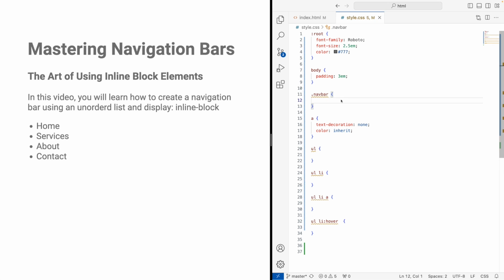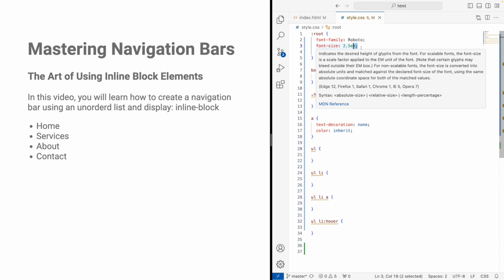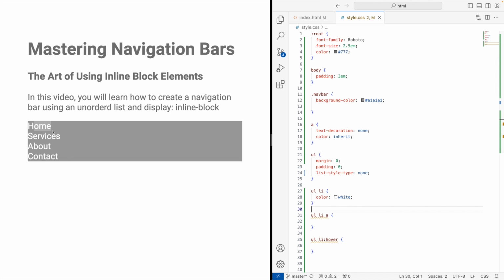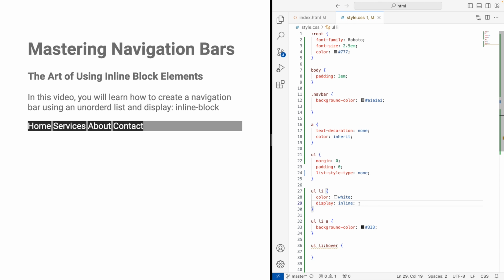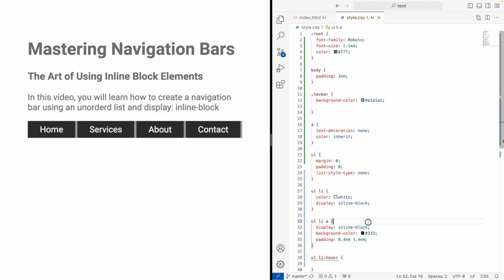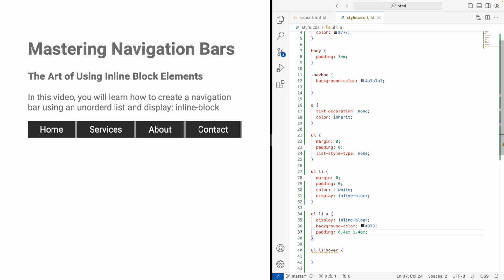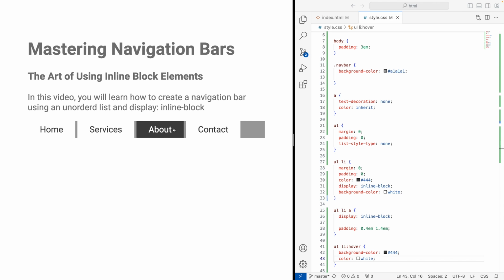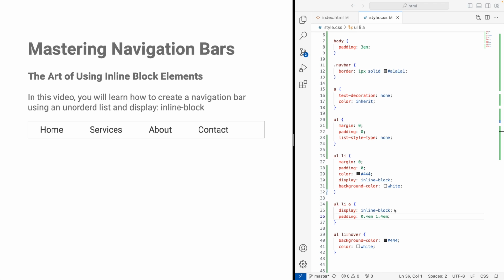Mastering Navigation Bars using Inline Block Elements with CSS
Let's dive into mastering navigation bars using inline-block elements with CSS without using code tags or direct code examples, but rather focusing on the concepts and steps involved in creating a visually appealing and functional navigation bar for your website.

Creating a navigation bar that is both efficient and stylish is crucial for enhancing user experience on any website. The use of CSS, specifically with inline-block elements, allows for precise control over the layout and appearance of your navigation links. This approach is particularly beneficial for web developers looking to design navigation bars that are responsive and easily integrated into various website designs.

When designing a navigation bar using inline-block elements, the primary goal is to structure your elements so they are displayed in a row, rather than stacking vertically as block elements do by default. This is achieved by changing the display property of your navigation items to inline-block. This property is essential as it combines the best features of block-level and inline elements, allowing for the elements to sit side by side while also enabling the setting of width and height properties, which is not possible with inline elements alone.

The beauty of using inline-block for navigation bars lies in its simplicity and the level of control it offers. You can easily space out navigation links, align them to the center or sides of the container, and adjust their size, all while keeping the HTML structure straightforward and semantic. This method also allows for the addition of padding and margins to each navigation link, further enhancing the visual appeal and user experience by making each link more accessible and easier to interact with.

Styling your navigation bar with CSS also involves considerations beyond the display property. For instance, applying a consistent and visually pleasing color scheme, hover effects, and transitions can make your navigation bar not only functional but also a significant part of your website's aesthetic. Hover effects, in particular, are a subtle yet powerful way to improve user interaction, providing immediate feedback as users navigate through your site's options.

In terms of responsiveness, using inline-block elements for your navigation bar plays nicely with responsive design techniques. With the proper use of media queries, your navigation bar can adapt to different screen sizes, ensuring that your website remains accessible and easy to navigate, even on mobile devices. This adaptability is crucial in today's web design, where mobile users represent a significant portion of web traffic.

Implementing a navigation bar using inline-block elements is a practice that balances functionality with aesthetics. It requires attention to detail in both the structure of your HTML and the styling of your CSS. By focusing on the layout, spacing, and responsive design of your navigation bar, you can create a user experience that not only guides visitors through your website efficiently but also contributes to the overall visual identity of your site.

In conclusion, mastering navigation bars with inline-block elements and CSS is an essential skill for web developers aiming to create intuitive, attractive, and responsive websites. This approach offers a blend of control over layout and presentation, ensuring that your navigation bars serve as a cornerstone of user experience and website design. By adhering to best practices in HTML structure and CSS styling, you can craft navigation bars that are both functional and fitting to your site's aesthetic, enhancing the overall appeal and usability of your website.